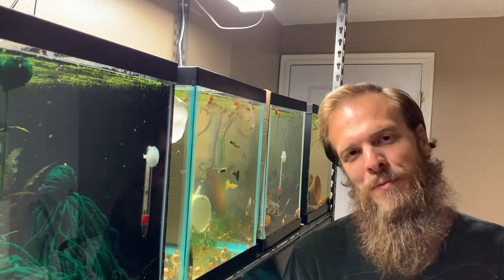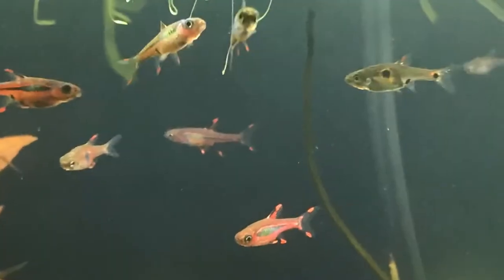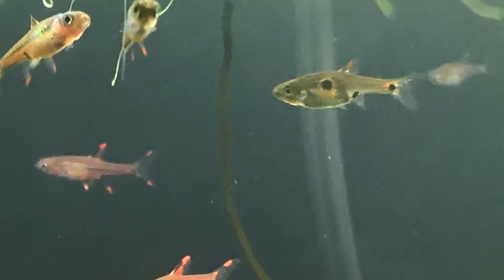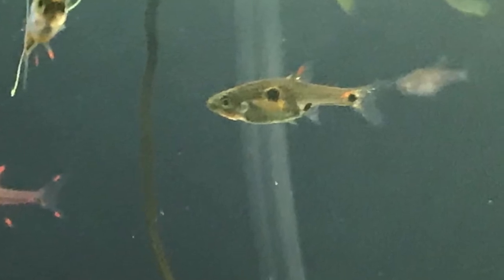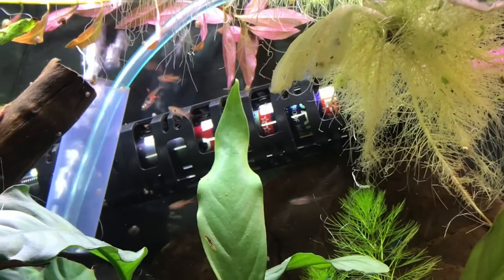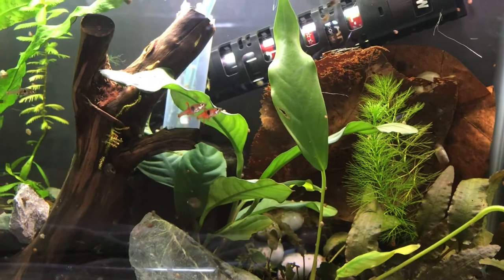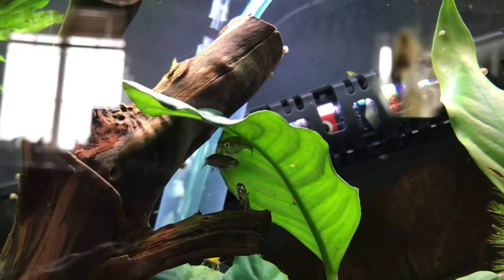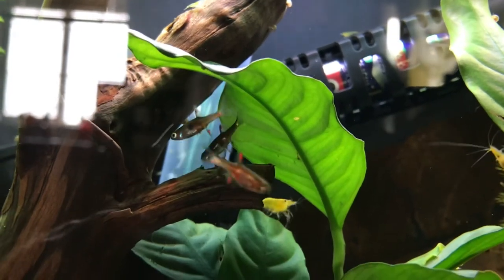Don’t Underestimate Strawberry Rasbora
In this video I highlight the behavior of the Strawberry Rasbora. I show you some of their sparing and spawning behavior. An excellent choice if you are looking for great color, neat behavior and, best of all, shrimp fry safe.